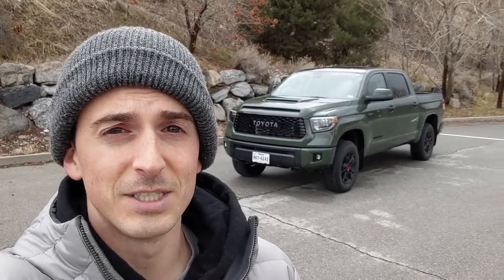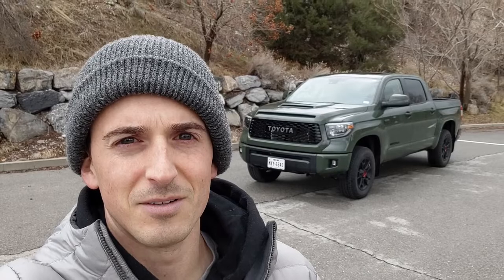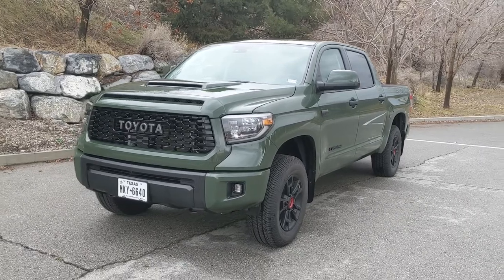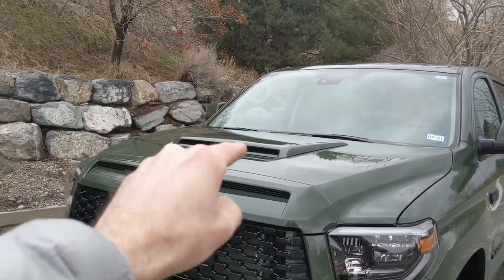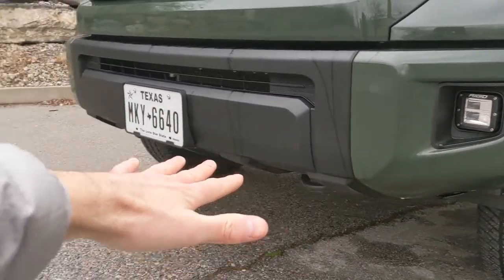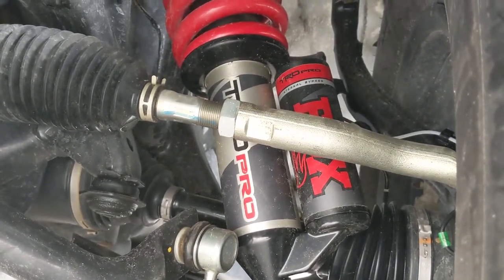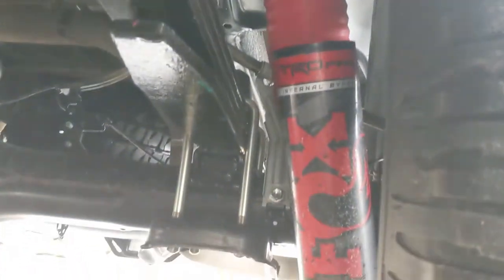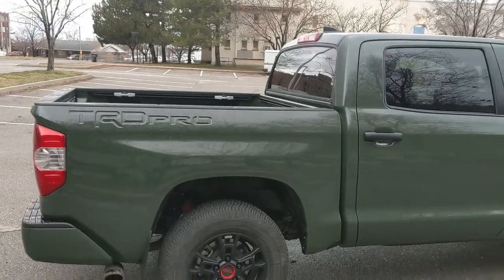The 2020 Toyota Tundra TRD Pro Doesn't Need Much Help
The Toyota Tundra has been without a full redesign for 14 years now, and I was expecting to be disappointed by the 2020 Toyota Tundra TRD Pro.  Altogether though, while it's missing a few things like blind spot monitoring and a fuel-efficient engine, it's still a well-rounded, competent truck that should come with excellent reliability.